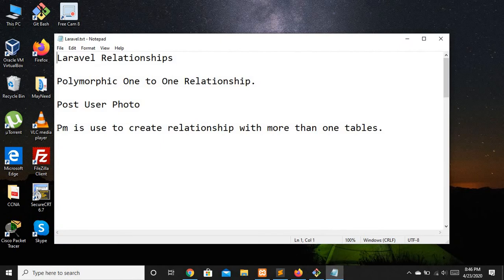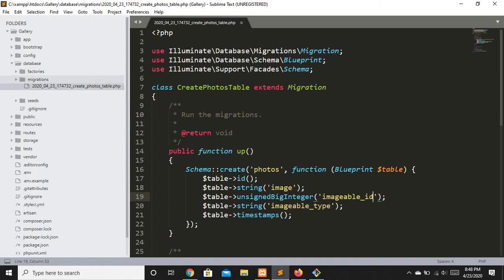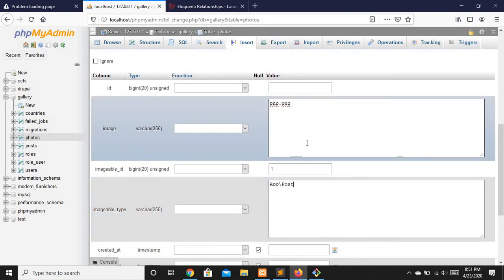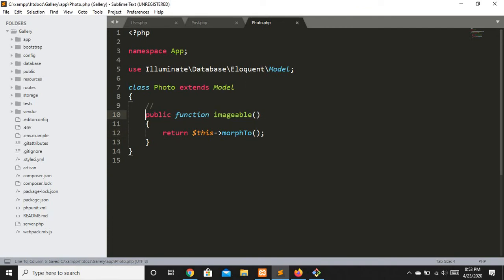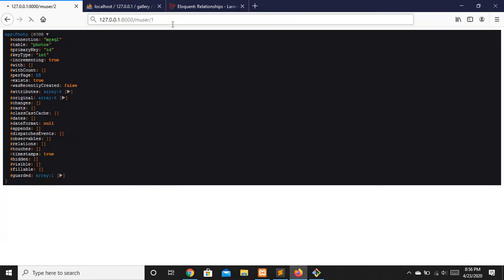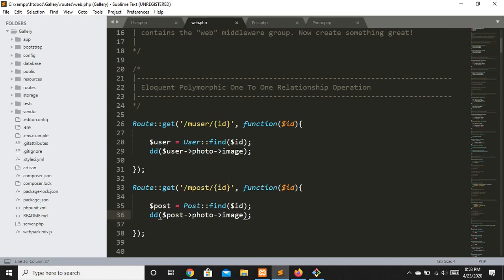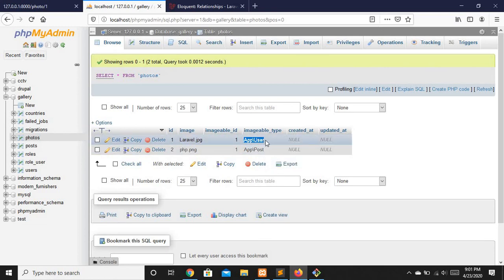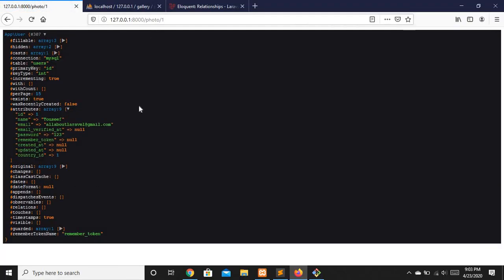Laravel 7 Ep-29 (Polymorphic One To One Relationship in Laravel in English)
Laravel Relationships.
Laravel  Polymorphic One To One Relationship.
How to implement Polymorphic One To One Relationship.
How to fetch records  of Polymorphic One To One Relationship.